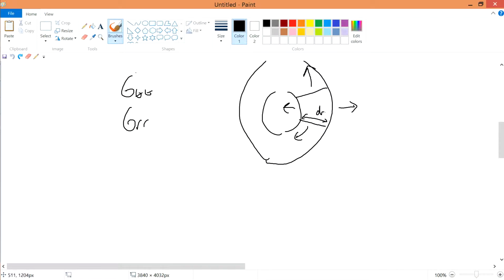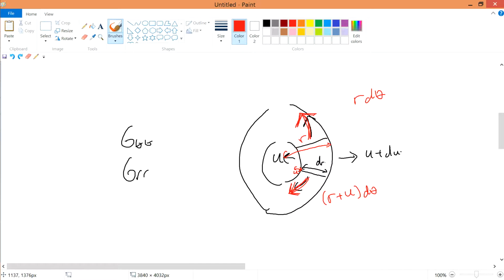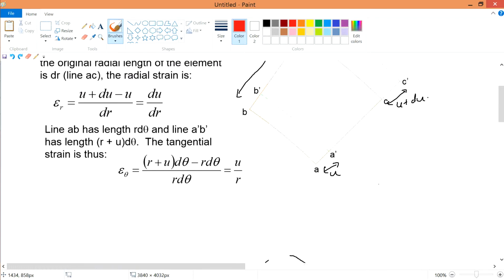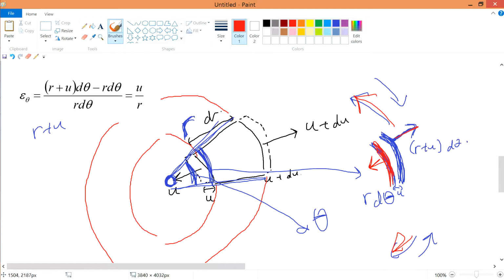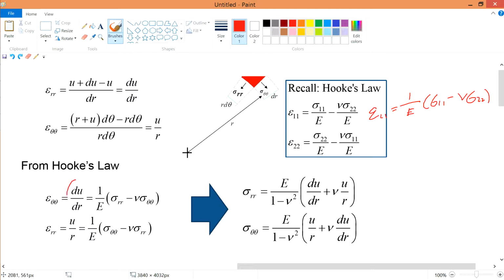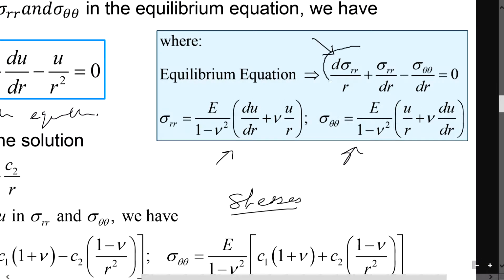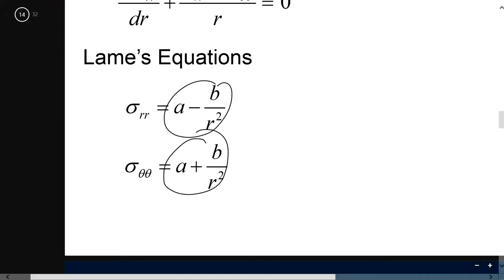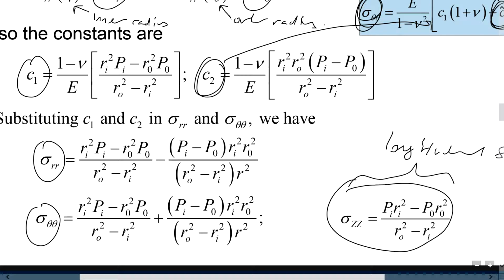l4v6 Another way to derive stresses for thick wall cylinderical vessel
inform that this video will briefly go through

8:37 hooke's stress equation take down for 2D